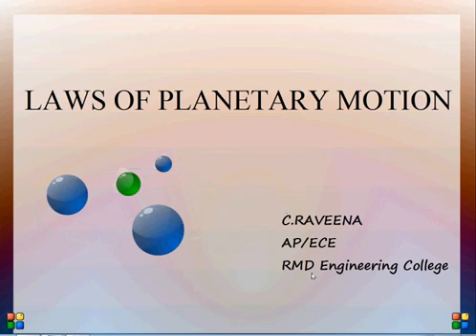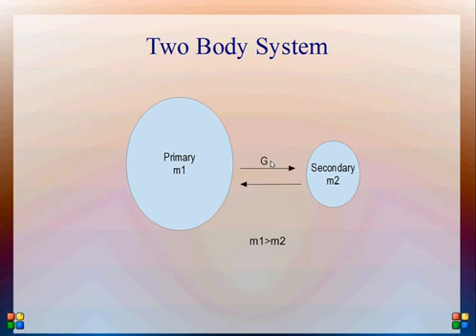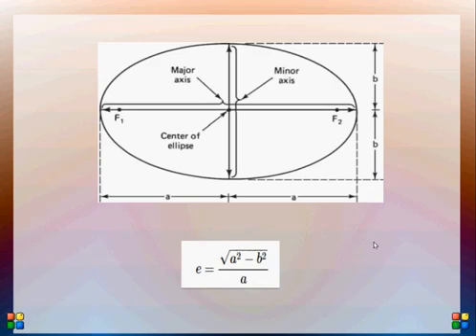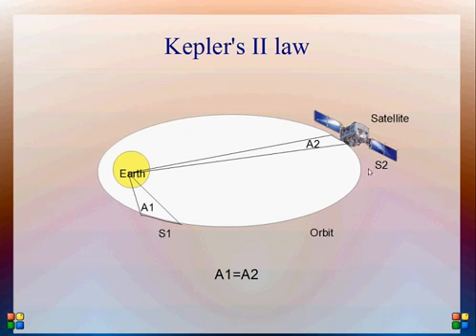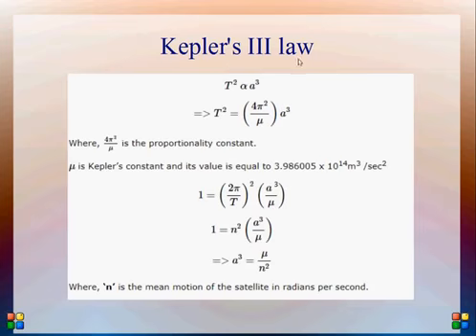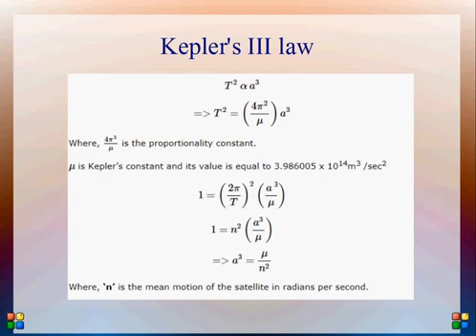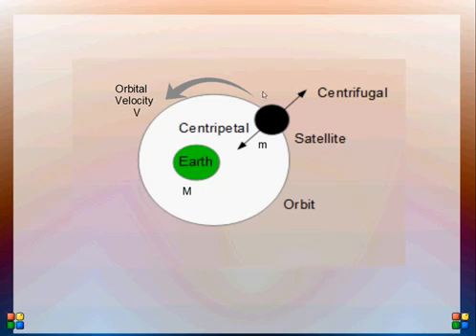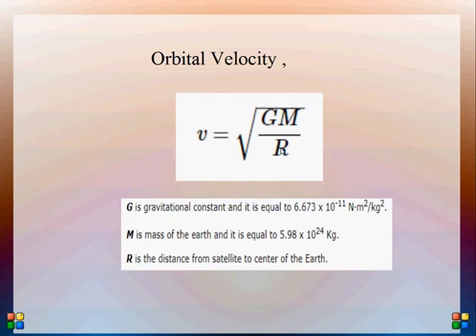Keplers Law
Mrs.C.Raveena,AP/ECE